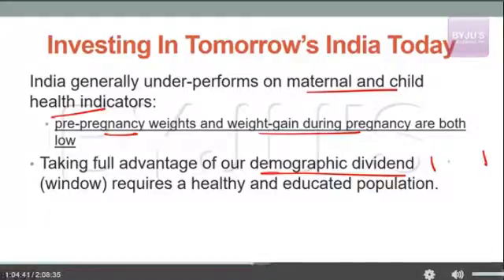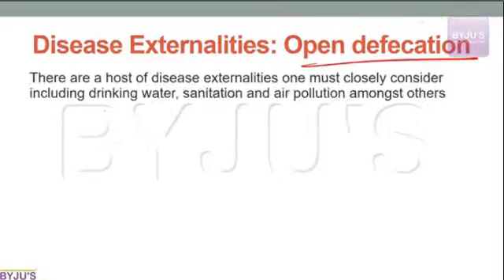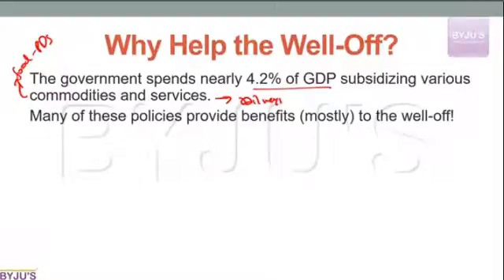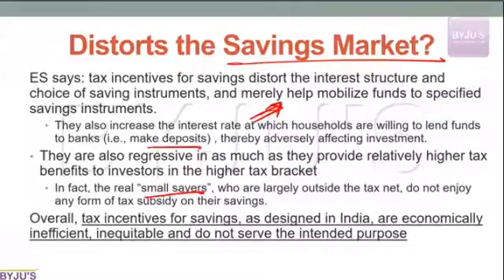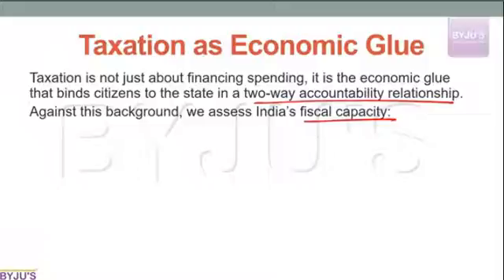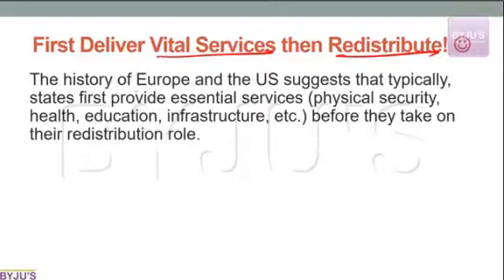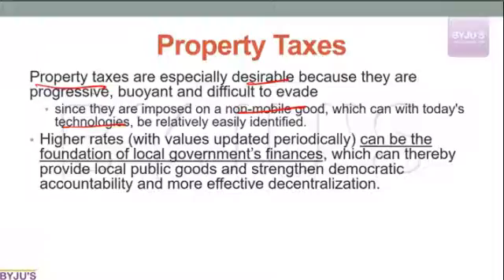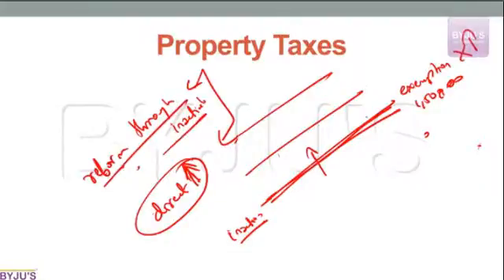Economic Survey part 3 Detailed Explanation for UPSC, IAS